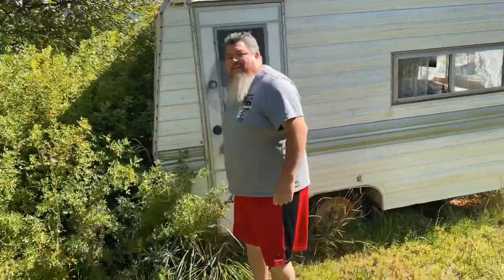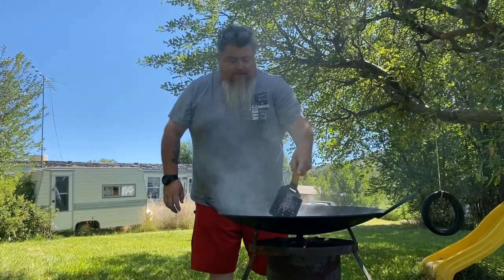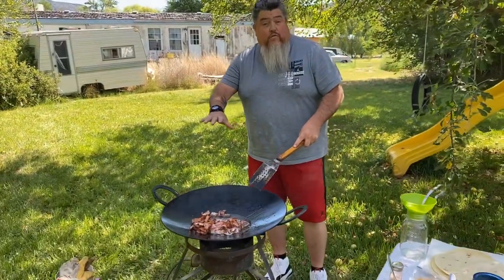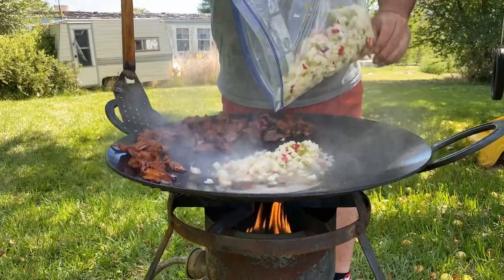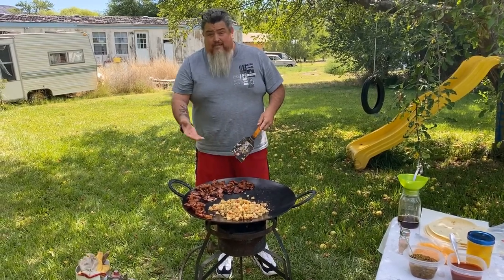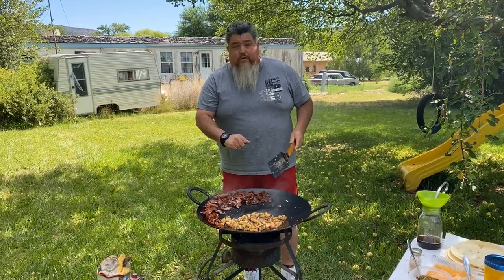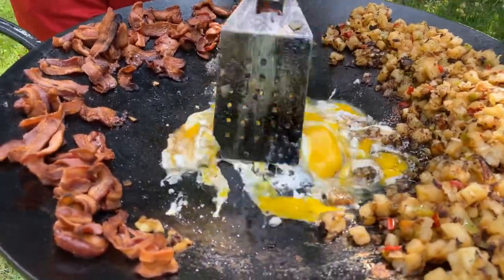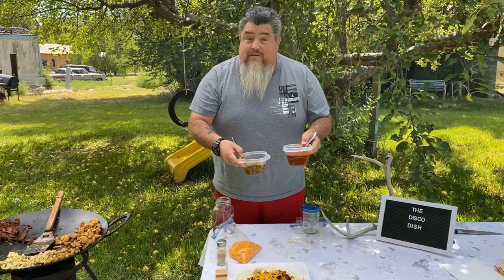Breakfast Burrito - Camping Style- S1 Ep11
What’s better than Breakfast Burritos while camping? Breakfast Burritos cooked on the Disco while camping!